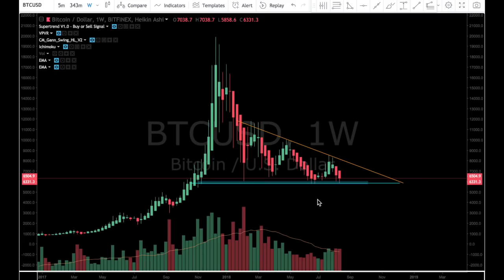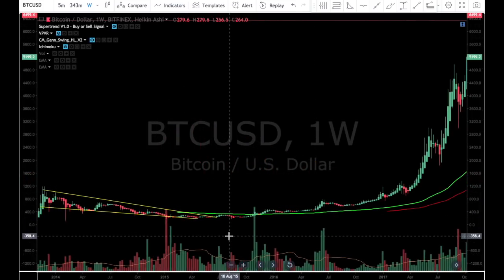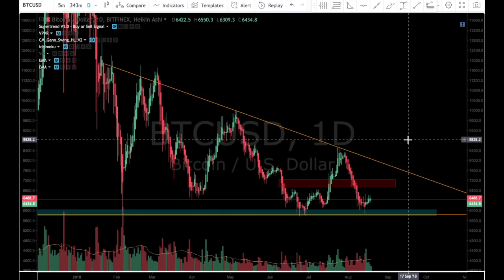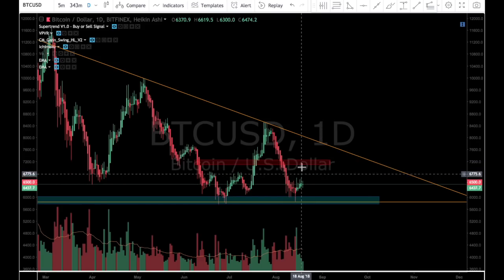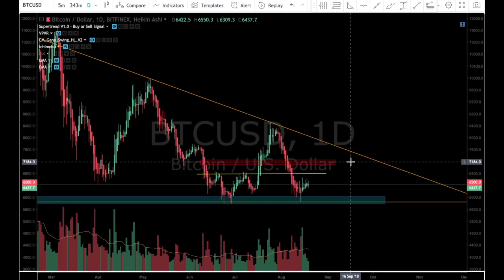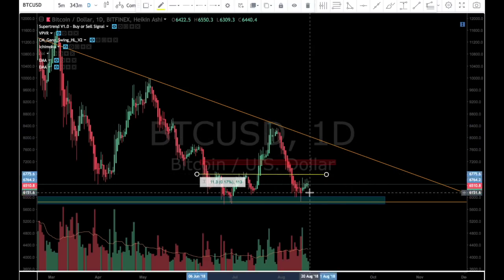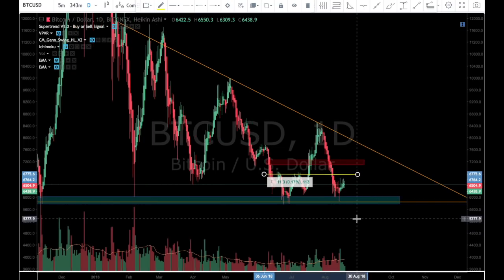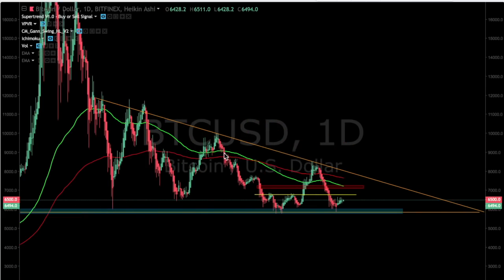2 out of 3 Positive Outcomes for BITCOIN - BTC Technical Analysis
Mark takes a look into this consolidation range of trading on Bitcoin and gives 3 potential scenarios on the future price of Bitcoin. 3 of which are positive outcomes! He also lists some YouTubers that teach technical analysis so that you can get some more in-depth instruction on how to do your own TA.

References:

ETN vs. ETF: Which Is the Investor’s Dream?

COINBASE WINS PATENT TO PROTECT A SECURE BITCOIN PAYMENTS SYSTEM